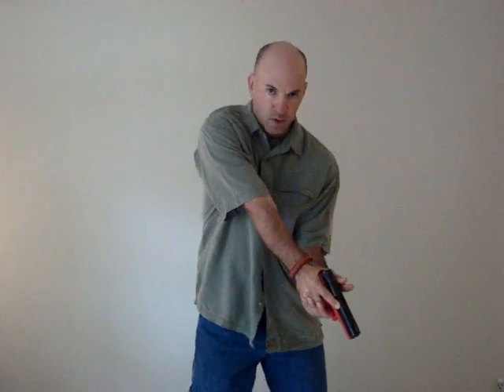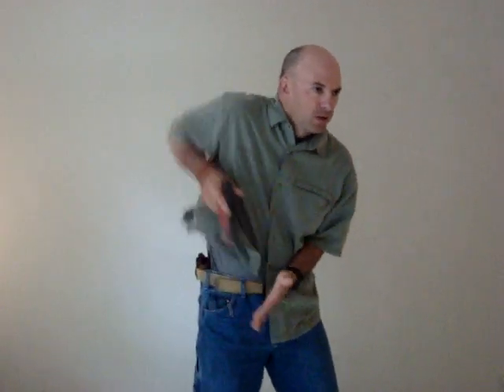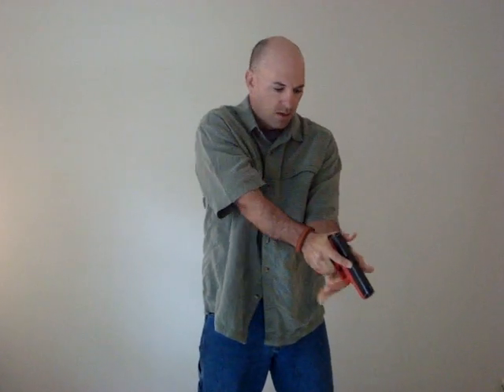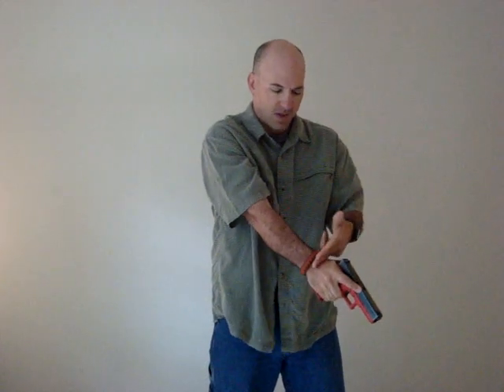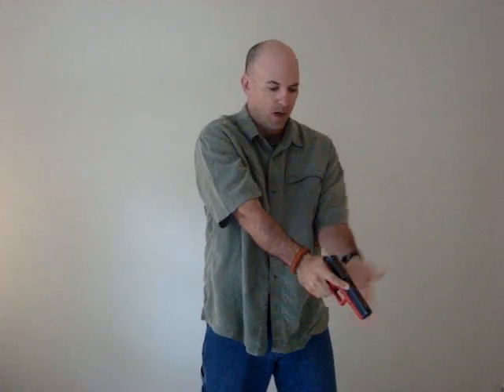Evolution of Drawstroke By Gomez-Training.com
Looking at the drawstroke, or Presentation, as originally taught by Col. Cooper at Gunsite and variations on the more recent 4 Count Drawstroke